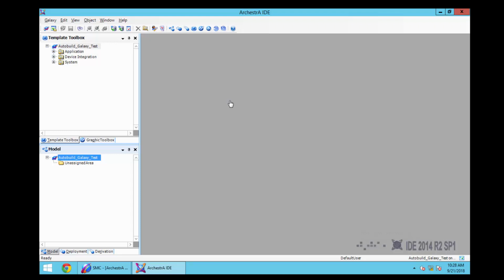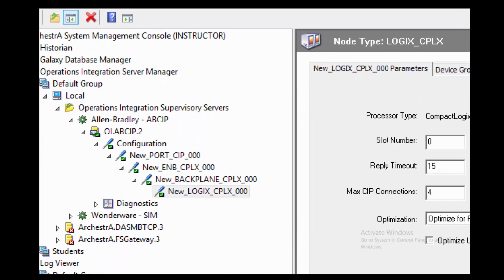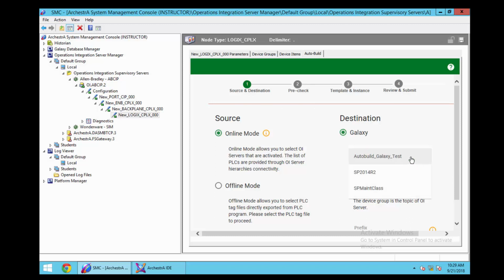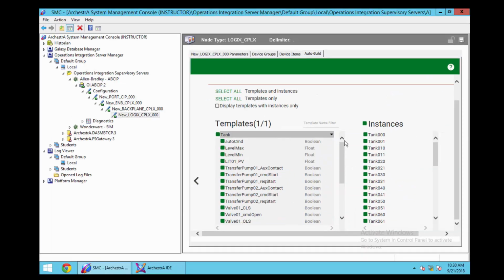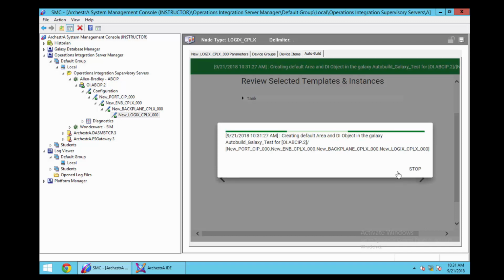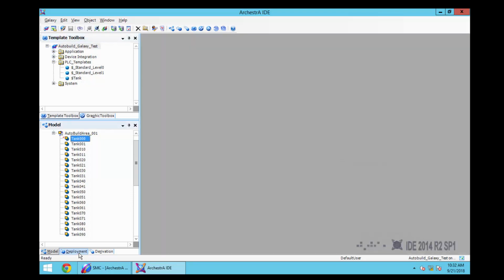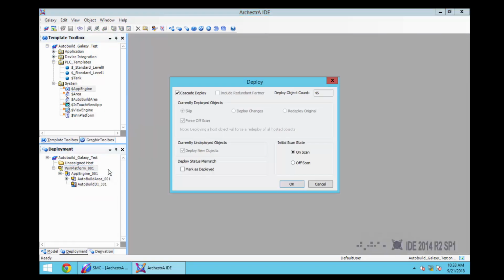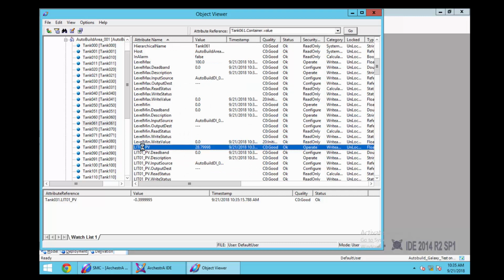Using The OI Server Autobuilder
This video shows how to use the OI Server Auto build feature.